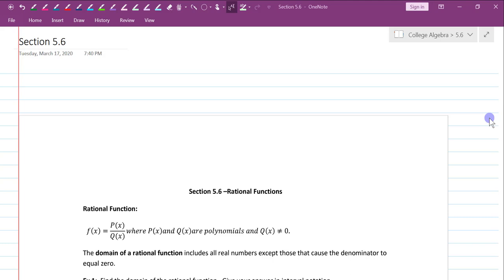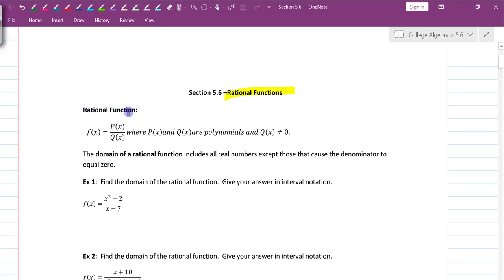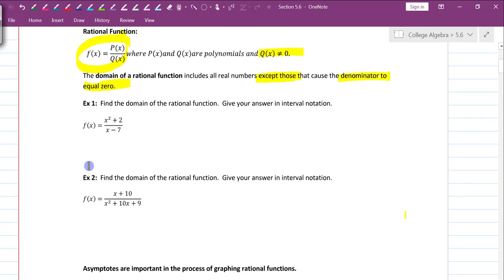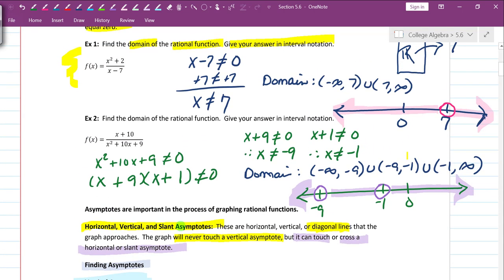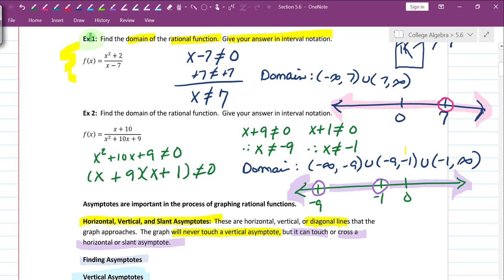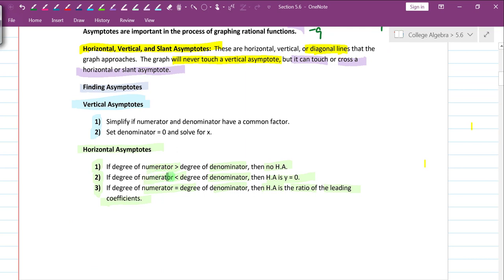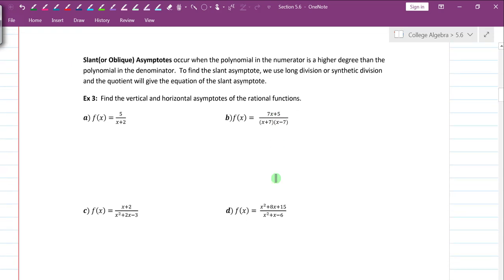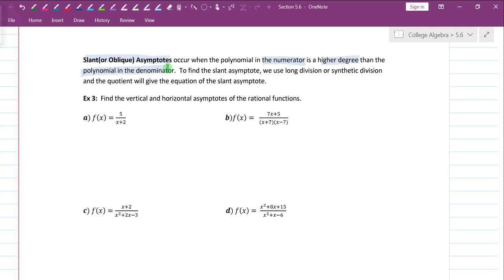5 6 part 1 a